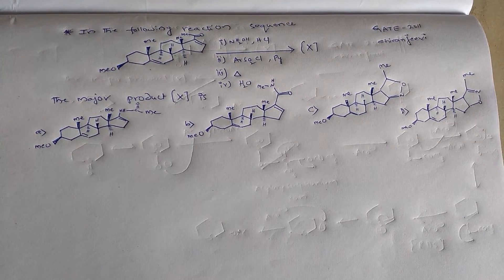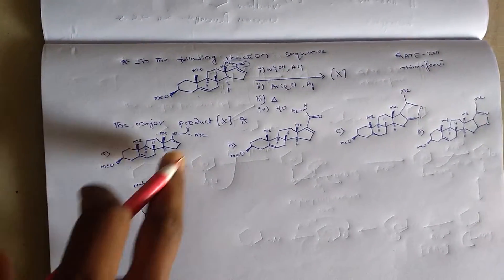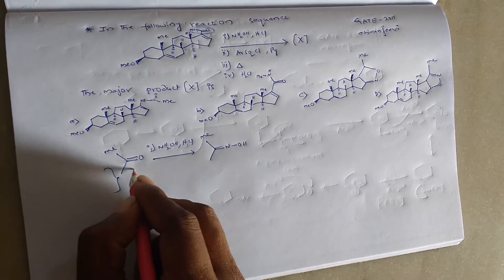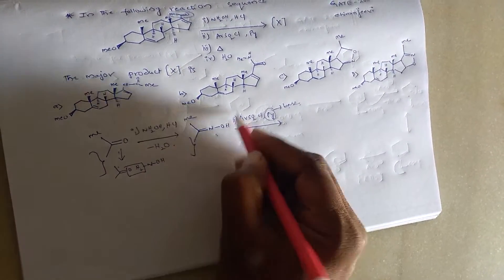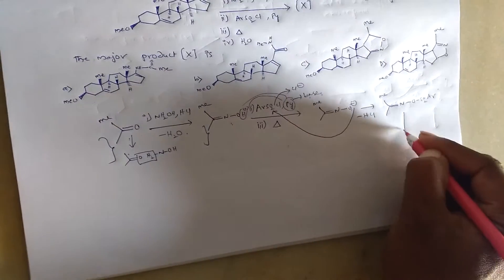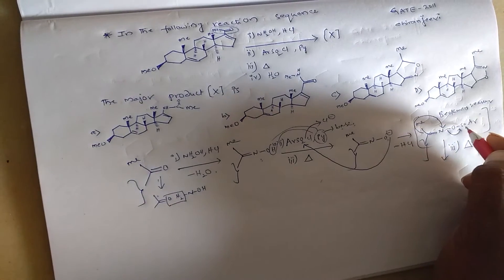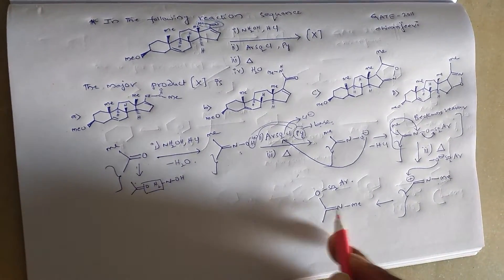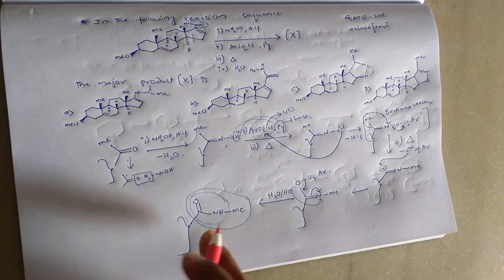Chemical sciences solved problem of GATE-2011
Beckman's rearrangement,化学科学,

Ciencia química,

Ciência química,

,العلوم الكيميائية

Chemische wissenschaft,

Science chimique,

Химическая наука,

화학,

Scienza chimica,

Chemická věda,

Chemische wetenschappen,

Χημική επιστήμη,

Kemisk vetenskap,

Kemisk videnskab.
Regards;CHEM Master
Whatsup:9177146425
follow me on;